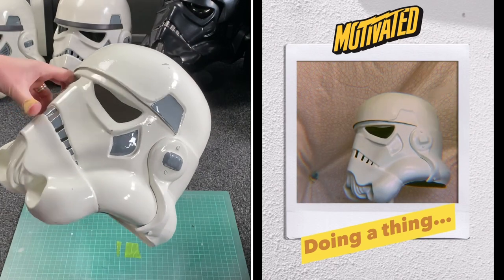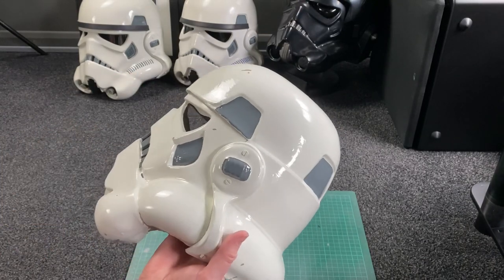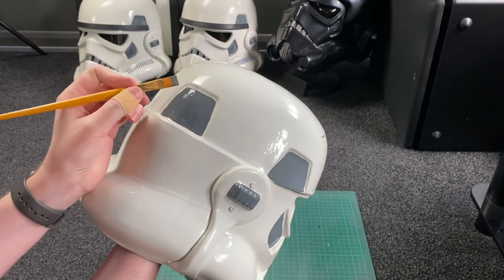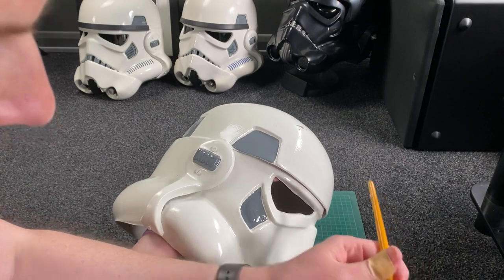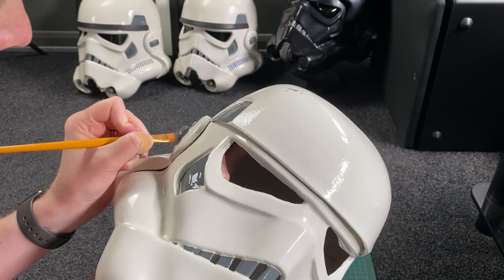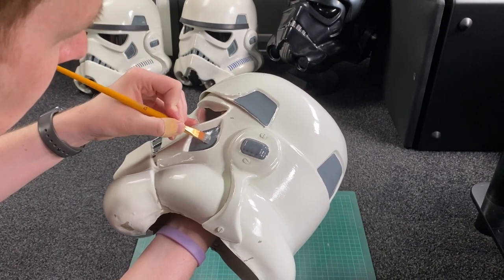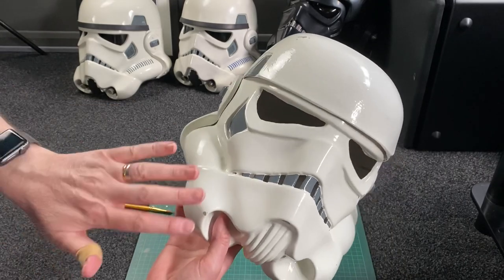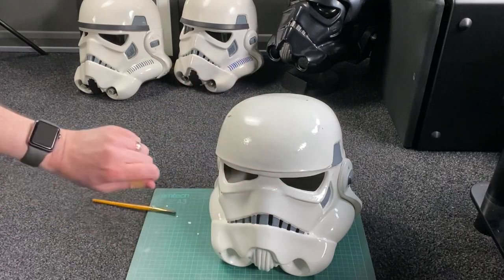Painting a Stormtrooper helmet - grey bits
Hey troopers,
In this video, we look at and discuss the painting of an Original Trilogy Stunt Stormtrooper. Lots of tips along the way, so sit back and enjoy.

This is part one, discussing the grey painted parts. The next video will cover the satin black painted parts.

This is an @RSPropMastersTV ANH stunt kit, cast from an original movie prop.